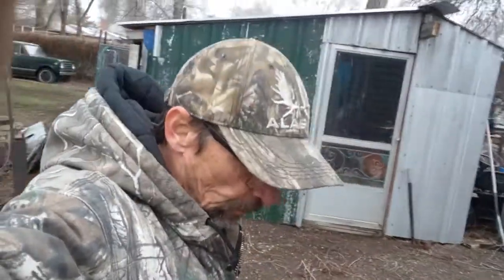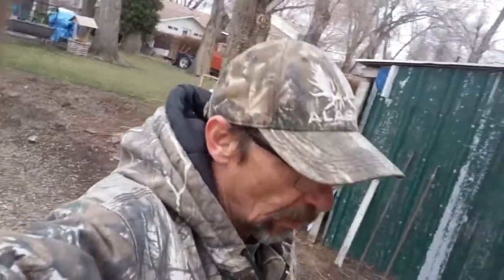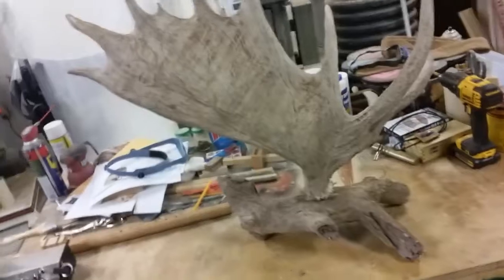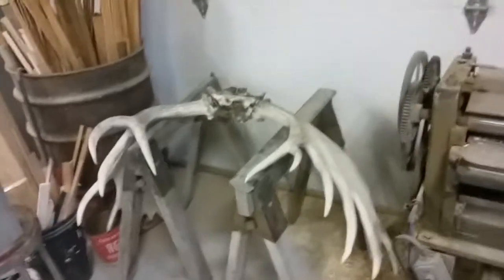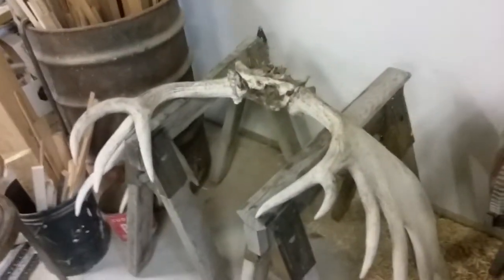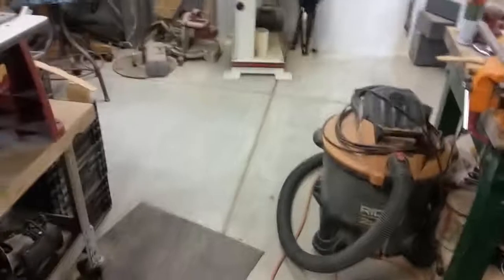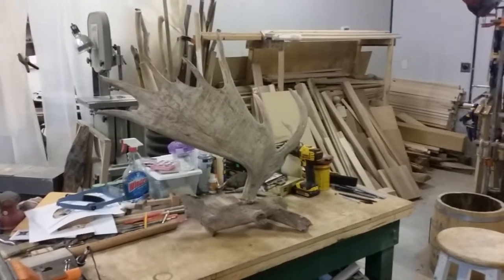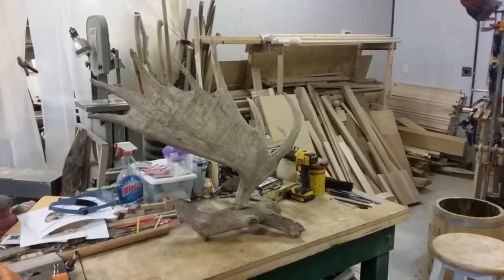Antler Works Series. Episode 1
Alaskan moose paddle lamp.